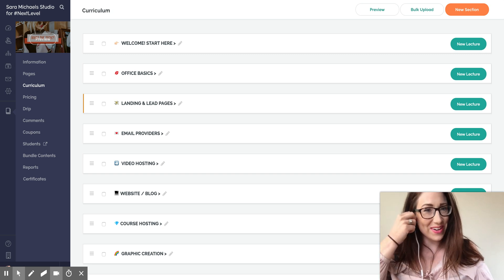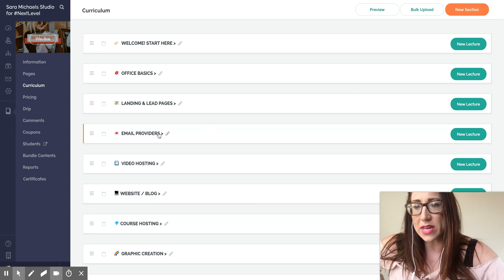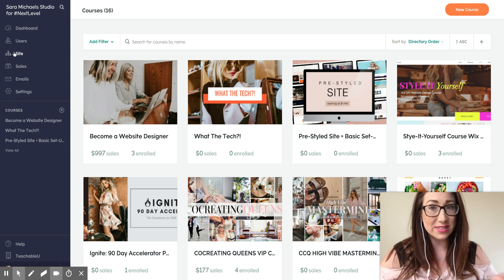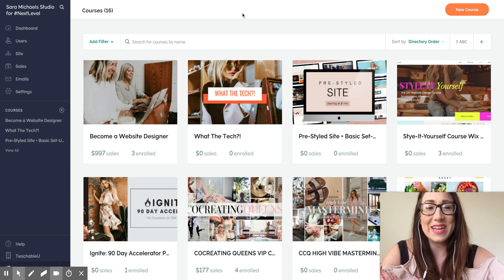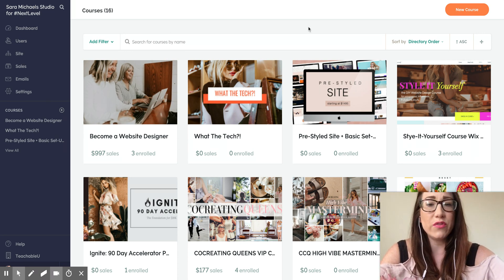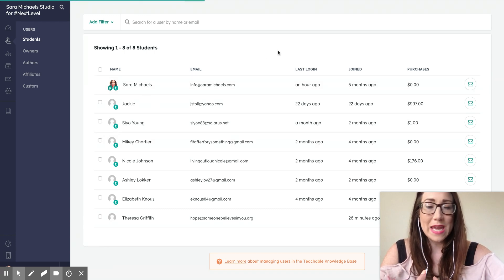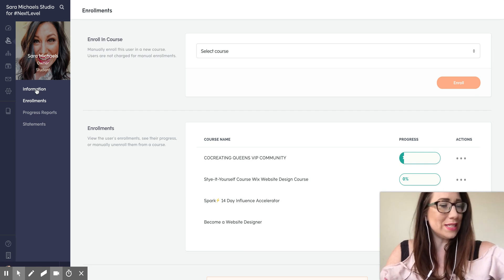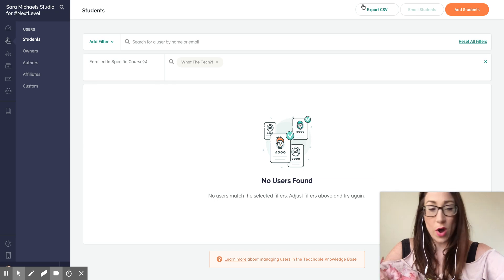Teachable Tutorial: How to Manually Enroll Students into Your Teachable Course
+ + + RESOURCES + + +
TEACHABLE (to host your online course)

(everything you need to succeed in your business online!)